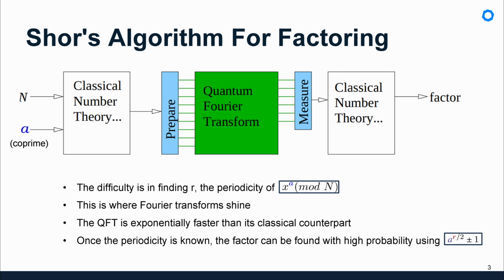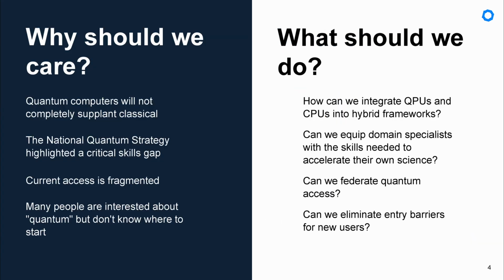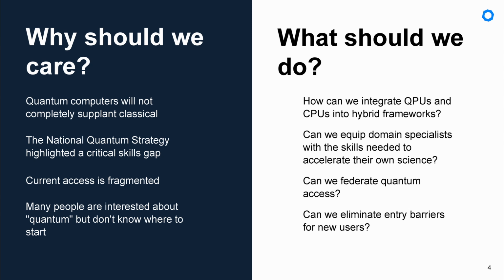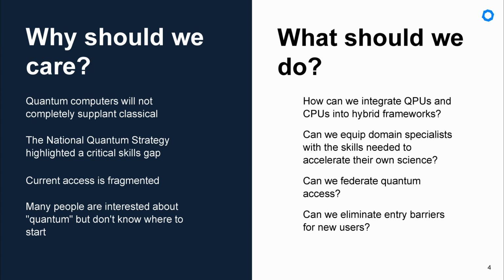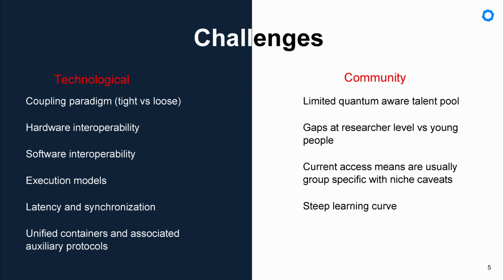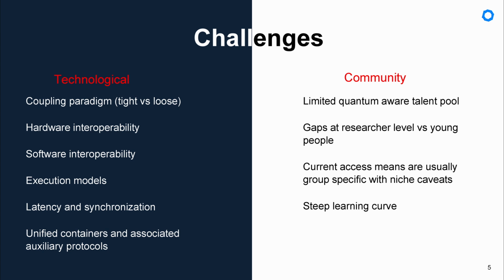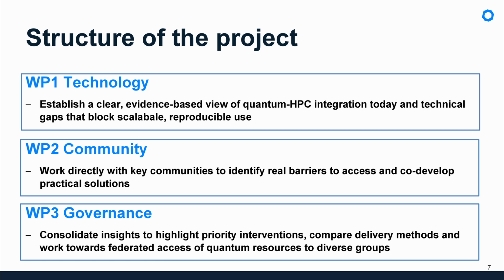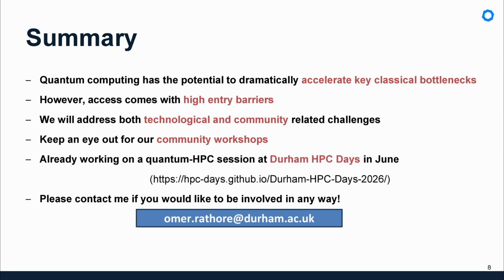Supercomputers and superpositions - Omer Rathore, Durham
Full title: Supercomputers and superpositions: making quantum accelerators accessible within HPC frameworks